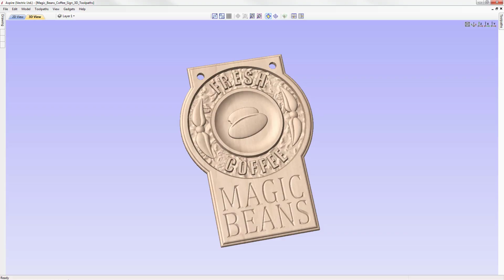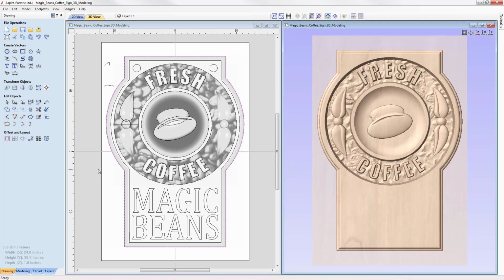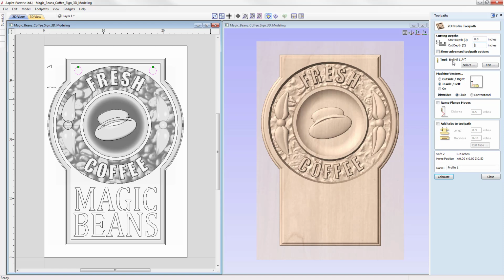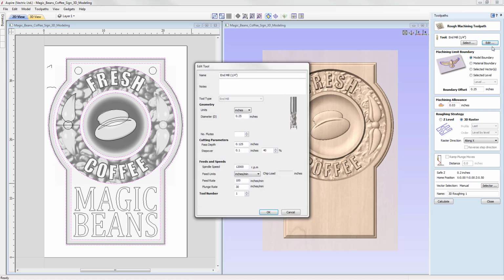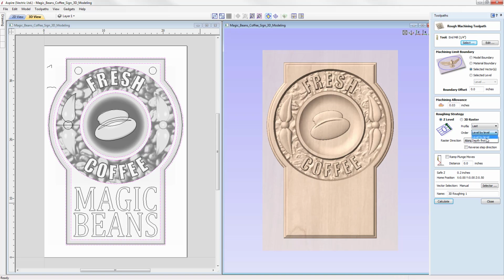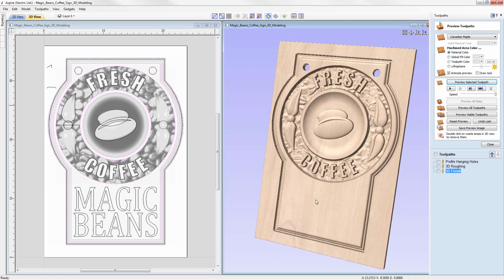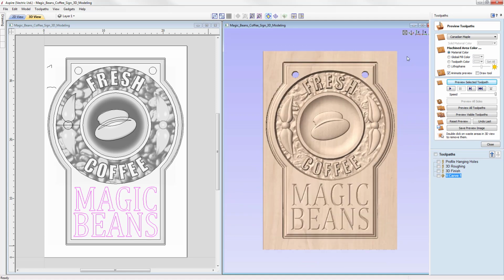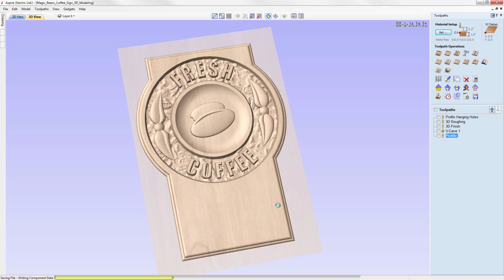Vectric V10 Tutorials | 3D Toolpaths | Magic Beans Coffee Sign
This video looks at a variety of toolpaths to cut the Magic Beans sign. We use the profile toolpaths for creating the drill holes, then create 3D Roughing and Finishing toolpaths to cut the dimensional elements of the sign and V-Carving for the text. For the we run a profile cut out and look at how to save the toolpaths for your CNC machine.

Bookmarks:
~ 3D Roughing Toolpath 07:56
~ 3D Finish Toolpath 12:19